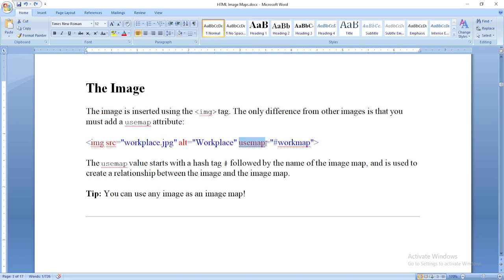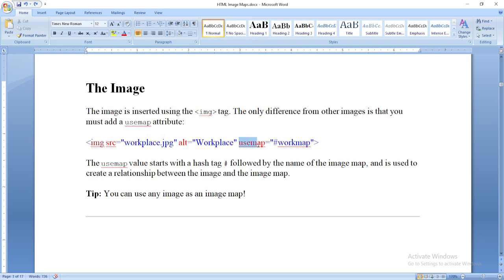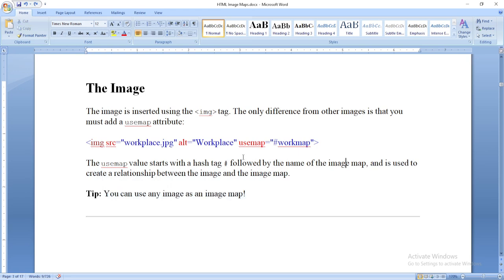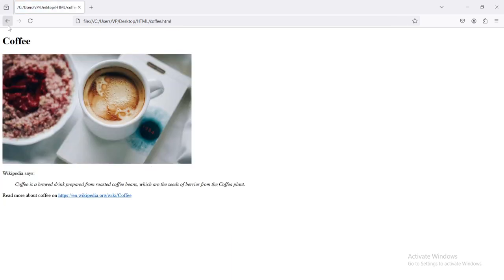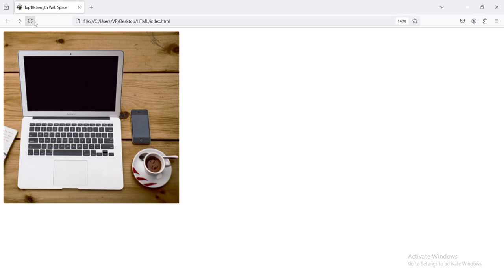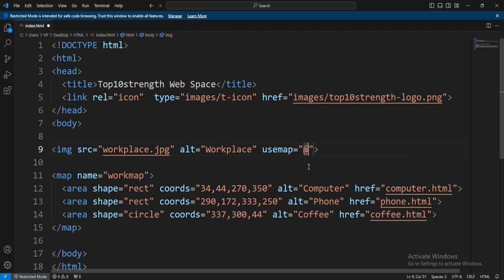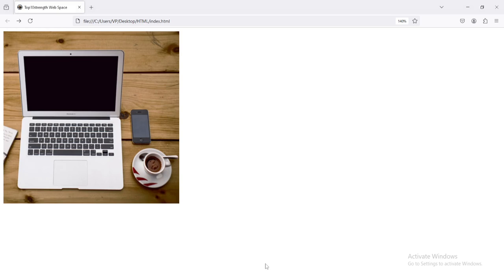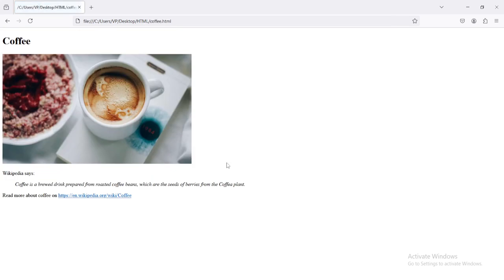HTML Tutorial for Beginners to Advance 61 HTML Basics Crash Course HTML Image usemap Attributes